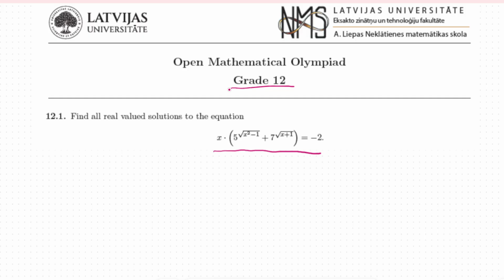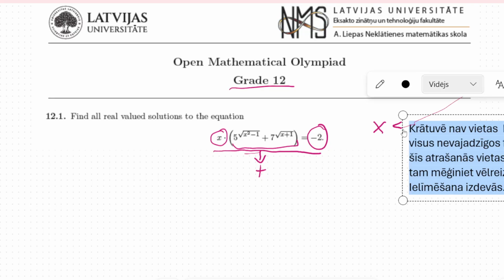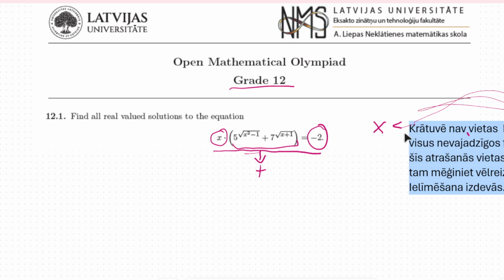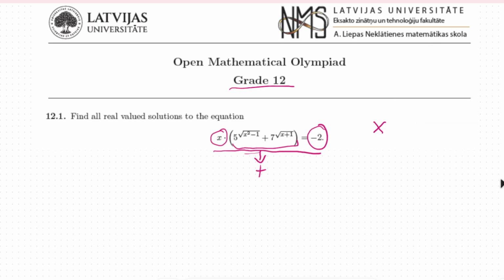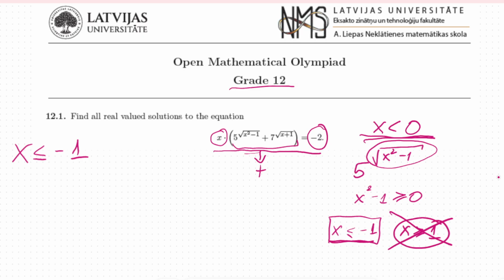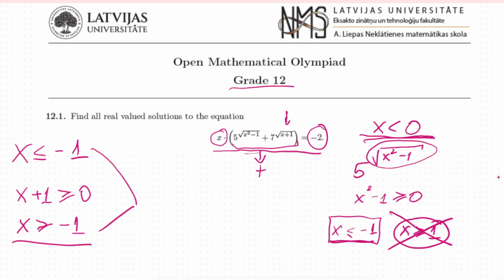Latvian Open Mathematical Olympiad 2025 Grade 12 Task No 1 Solution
This task is taken from the Latvian Open Mathematical Olympiad for grade 12 in 2025
enjoy the solution :)